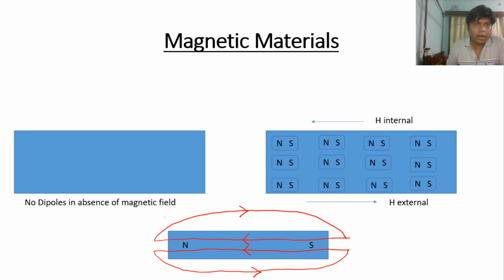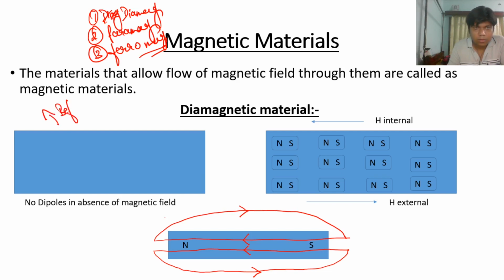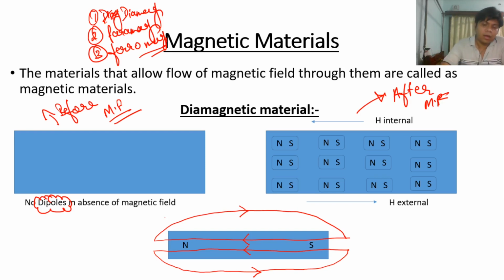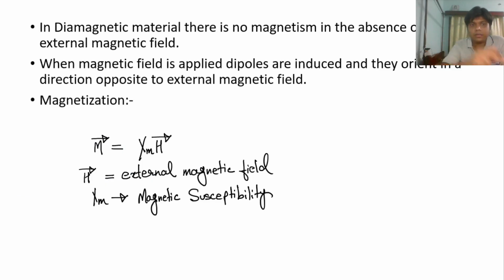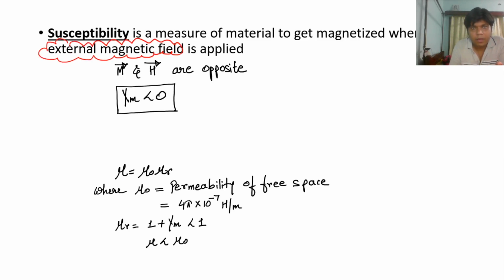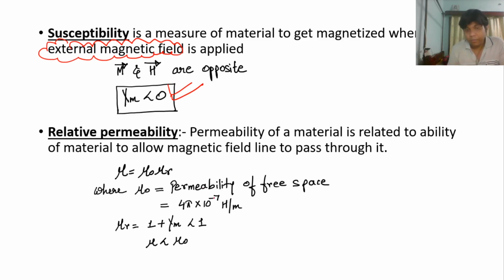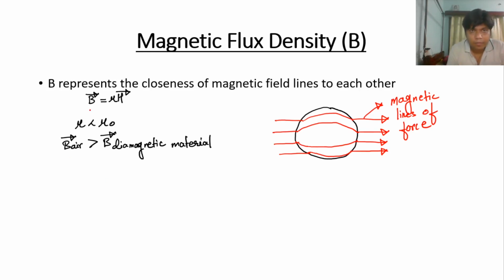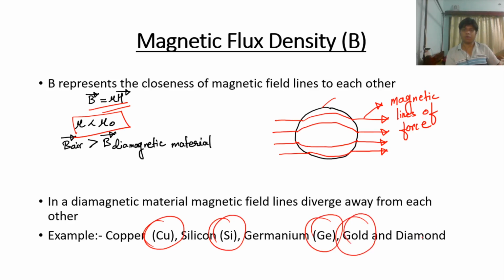Magnetic Material (Diamagnetic Material)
In this video we discussed about the diamagnetic material of a Magnetic materials.